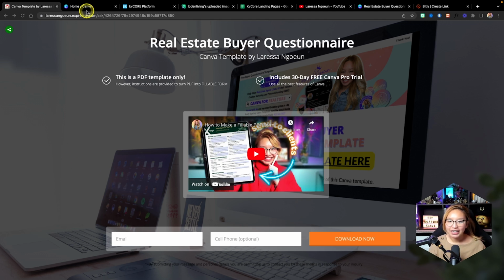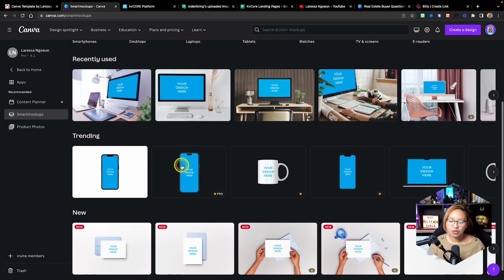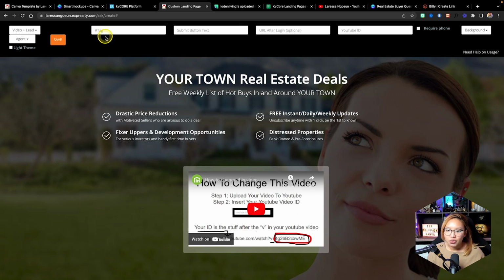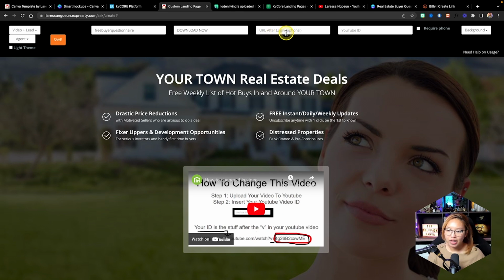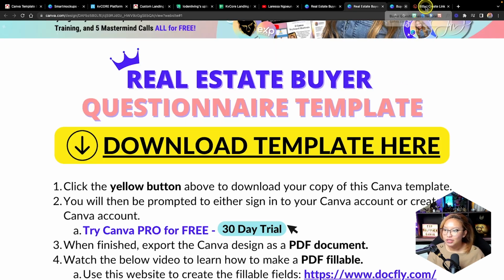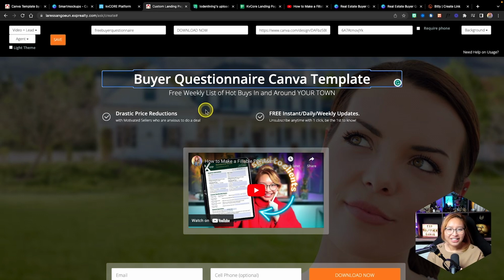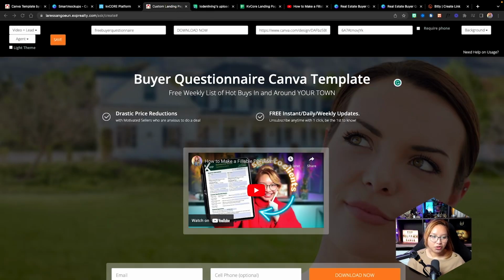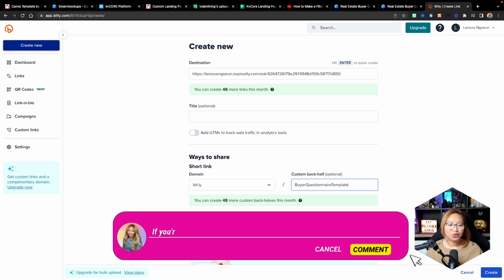KvCore Landing Page Tutorial | Embed YouTube Video & Custom Background Image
How to Add a Custom Image to KvCore Landing Page | Canva Smart Mockups

In this tutorial, I show you step-by-step how to build a custom KvCore Landing Page from scratch! I will show you how to properly set up your KvCore Landing pages with KvCore hashtags, Youtube Video embed,  custom download link and how to insert a custom background image using a handy tool, called Canva Smart Mockups.

▼TIMESTAMPS▼
00:00 - Creating Canva Smart Mockup
01:53 - Creating KvCore Landing Page
07:07 - Hosting Background Image on IMGUR
07:57 - How to use a custom image on KvCore
08:45 - Shortening KvCore Landing Page Link

▼MENTIONED VIDEOS▼
→ 04:44 - Canva Fillable PDF Tutorial

🏆 FREE CANVA TEMPLATES, YOUTUBE & SOCIAL MEDIA TRAINING & MASTERMIND CALLS for REALTORS

♦︎ Elgato Stream Deck XL - [US] [CAD]
♦︎ Shure MV7 Mic - [US] | [CAD]
♦︎ Blue Compass Mic arm - [US] | [CAD]
♦︎ Logitech Brio 4k Webcam - [US] [CAD]
♦︎ Webcam desk mount - [US] [CAD]
♦︎ Rig attachment for cam mount listed above - [US] [CAD]

👋 Hello! My name is Laressa Ngoeun 😊 I am a licensed Real Estate Agent based in Alberta, Canada 🇨🇦 proudly repping eXp Realty & Agent Wolf Pack! ✨ As your new internet BESTIE, I am here to help you LEVEL UP your REAL ESTATE GAME! From Canva hacks, content creation, marketing, branding, and YouTube mastery - I’ve got you covered!

🤝 Ready to LEVEL UP Your Real Estate GAME? Partner with Me & Agent Wolf Pack at eXp Realty!

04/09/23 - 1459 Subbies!